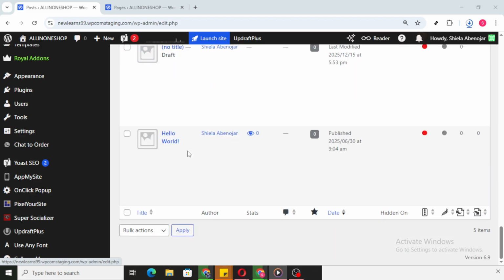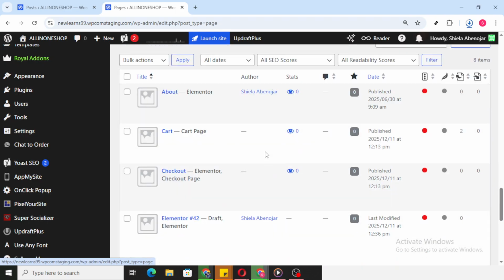WordPress posts and pages (full guide)